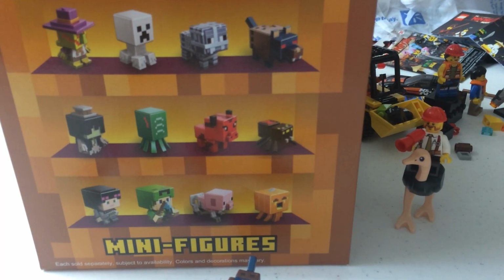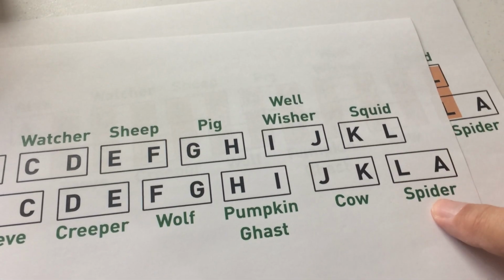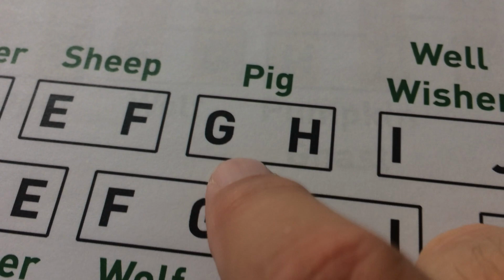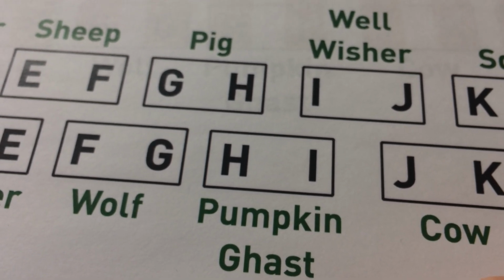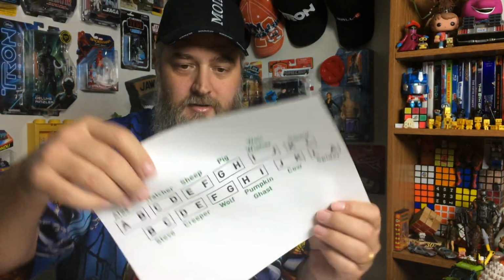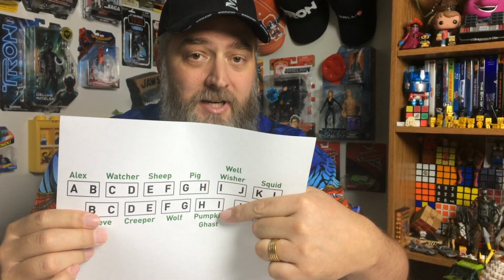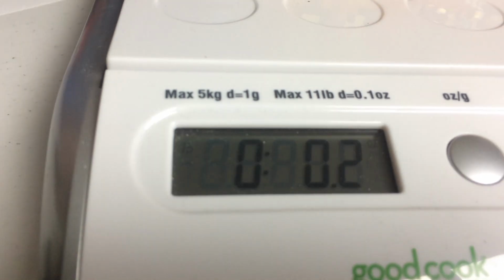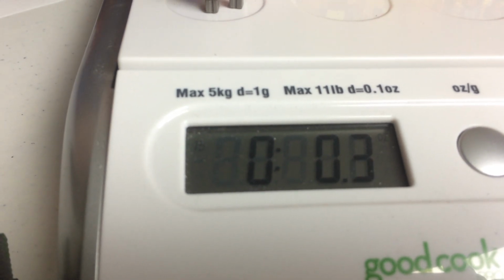Trying to explain the codes for the Minecraft Spooky Series 9 minifigures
The once simple codes for Minecraft minifigures have been changed. Now finding the new Minecraft Spooky series 9 minifigures might be a little more difficult.